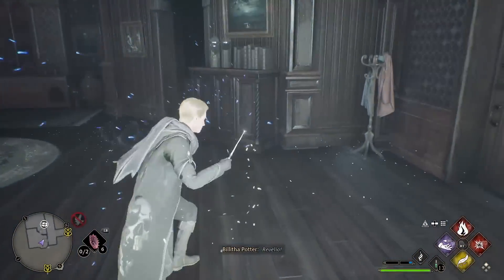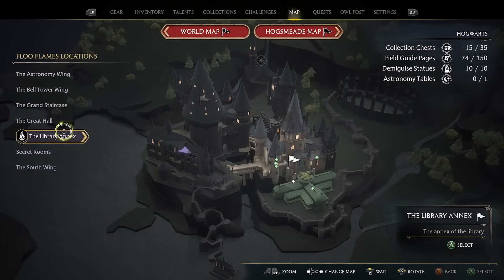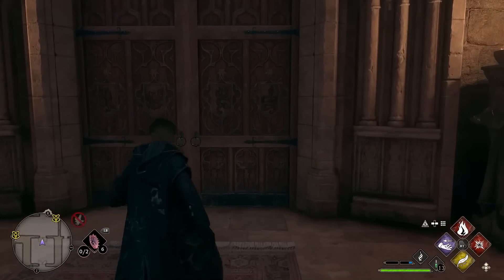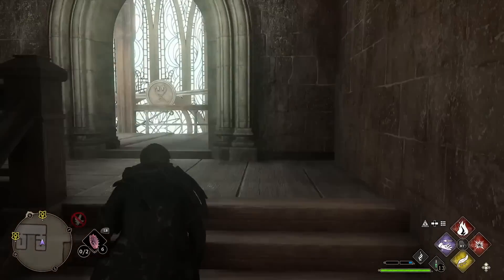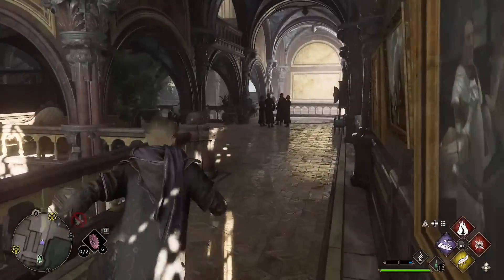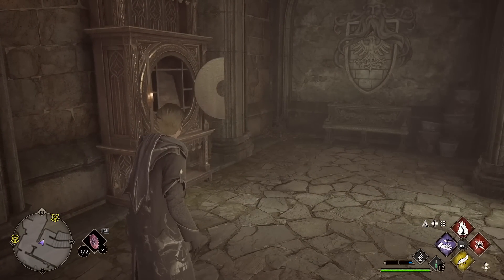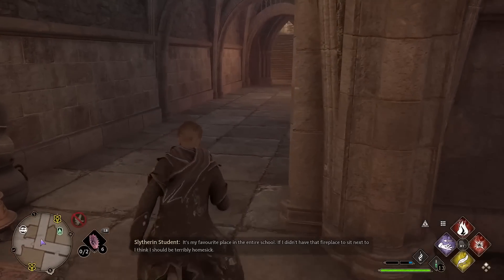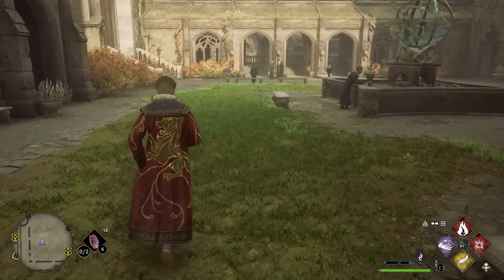Hogwarts Legacy Tips - How to Find ALL 16 Daedalian Keys EASY (Unlock Your House Chest)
In this video we are back on Hogwarts Legacy taking a look at how to find all 16 Daedalian Keys to open your house chest and get your relic house uniform. Hogwarts Legacy gameplay gets more fun the more you play, they have done such a good job with the exploration and puzzles along with the combat and pretty much everything else.

These Hogwarts Legacy tips will not only help you understand what you need to complete this quest but it will show you how to accept it, the location of all the keys and even the cabinets the keys go to along with how to open the cabinets with the keys.

There is one requirement for this quest and that's making sure you have the alohomora spell which you get once you complete a quest at level 14. Let me know your thoughts about Hogwarts Legacy secrets in the comments below :D

Chapters: (Floo Flame area / location)
0:00 - Intro/quest requirements
0:46 - How to open the Daedalian Key cabinets
1:06 - Accepting the quest (Astronomy Wing / Transfiguration Courtyard)
1:26 - Key #1 (Astronomy Wing / Astronomy Tower)
2:02 - Key #2 (The Great Hall / Great Hall)
2:22 - Key #3 (Library Annex / Potions Classroom)
2:45 - Key #4 (Library Annex / Central Hall)
3:13 - Key #5 (Library Annex / Library)
3:33 - Key #6 (The Great Hall / Great Hall)
4:01 - Key #7 (The Grand Staircase / Grand Staircase)
5:01 - Key #8 (South Wing / Clock Tower Courtyard)
5:43 - Key #9 (South Wing / Faculty Tower)
6:17 - Key #10 (Library Annex / Central Hall)
6:44 - Key #11 (Astronomy Wing / Defence Against the Dark Arts Classroom)
7:22 - Key #12 (Bell Tower Wing / Bell Tower Courtyard)
7:55 - Key #13 (The Grand Staircase / Quad Courtyard)
8:34 - Key #14 (Bell Tower Wing / Bell Tower Courtyard)
9:11 - Key #15 (South Wing / Hospital Wing)
9:38 - Key #16 (Bell Tower Wing / Bell Tower Courtyard)
10:22 - Opening the house chest
11:04 - Completing the quest
11:18 - Checking out the house relic uniform (Gryffindor Robe)